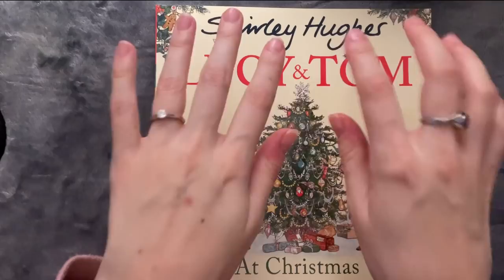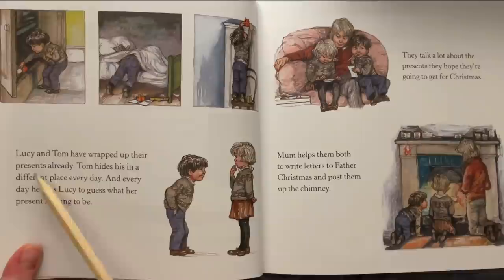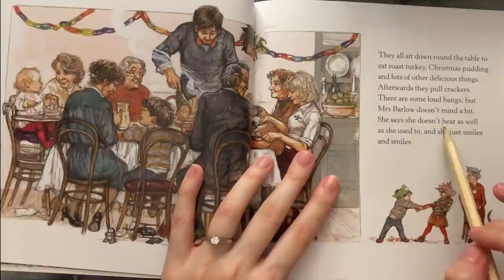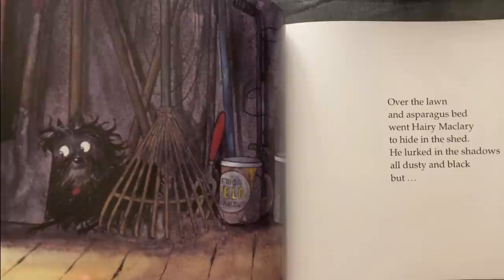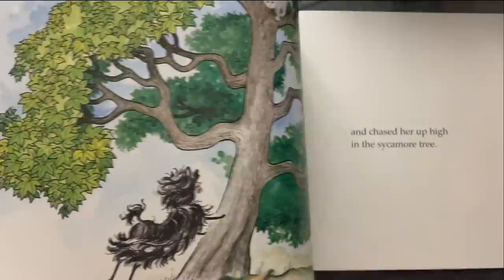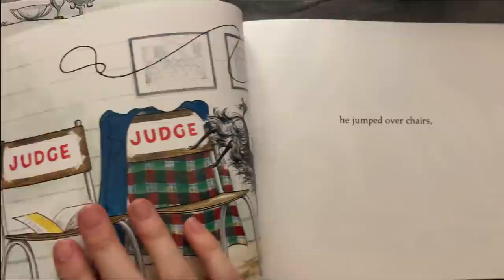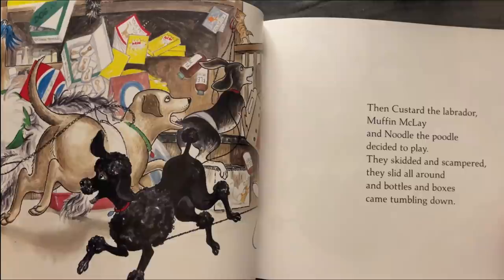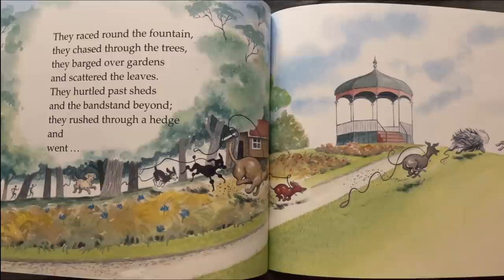ASMR Reading you children's books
(3 videos per month & behind the scenes photos)
Hi everyone,
Today we're doing a super relaxing book-reading of children's books.

You'll hear:
- Close Whispering
- Tracing of words
- Pencil and picture tracing